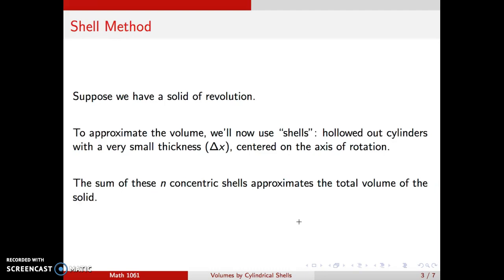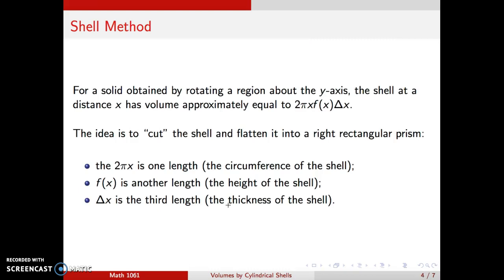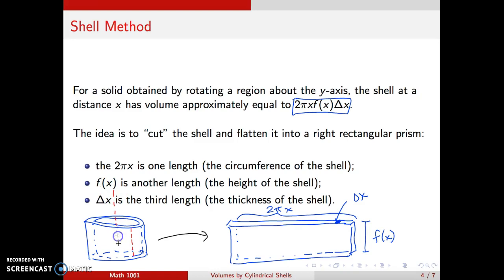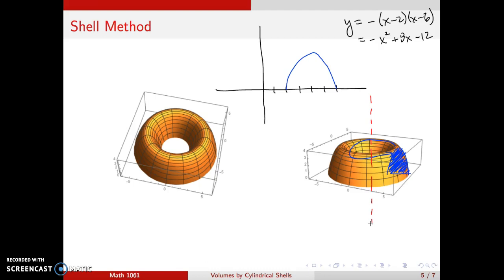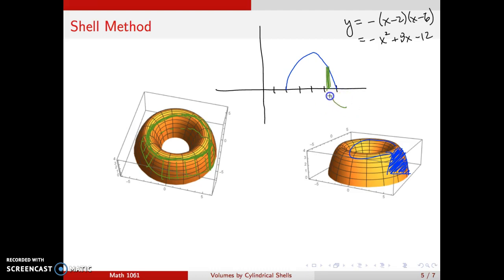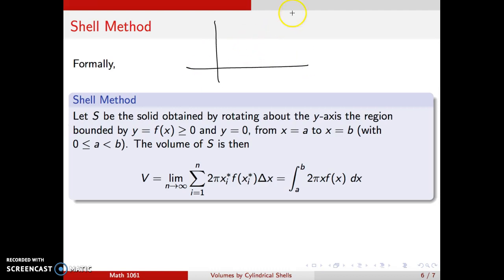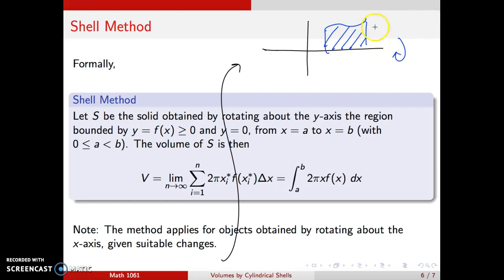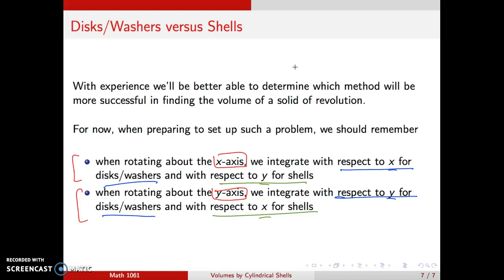Volumes using Shells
Brief description of the method of cylindrical shells for finding volume